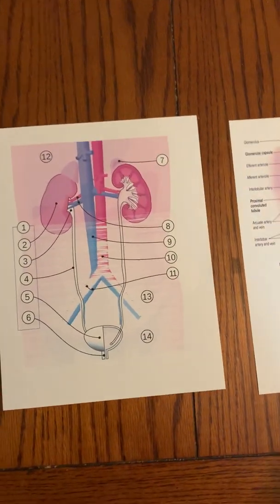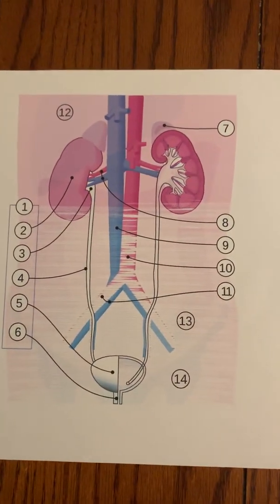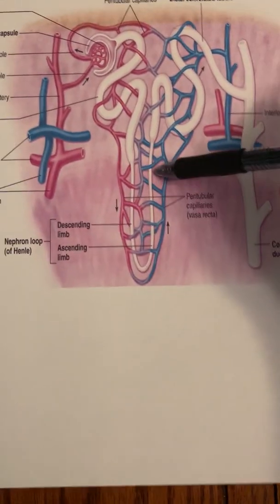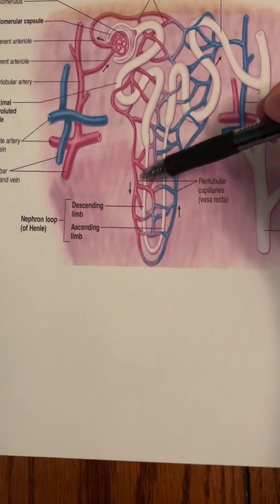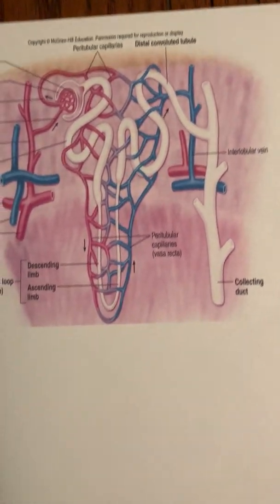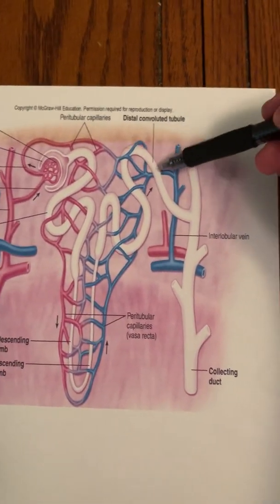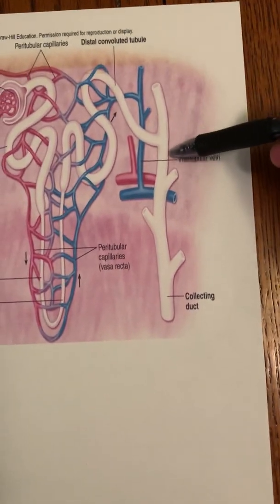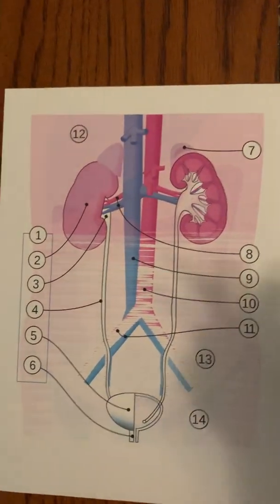How kidneys filter blood and create urine.